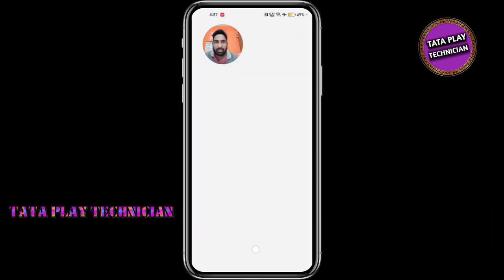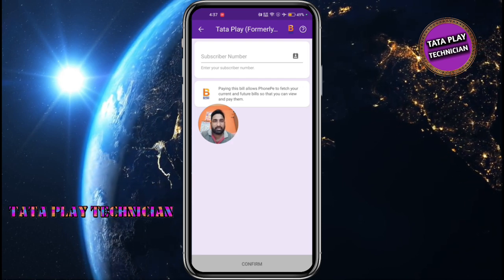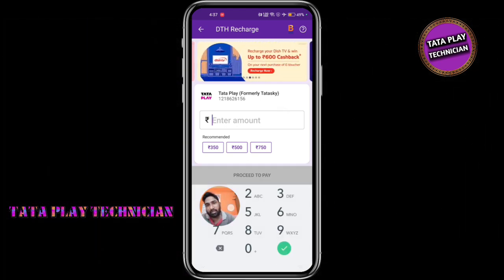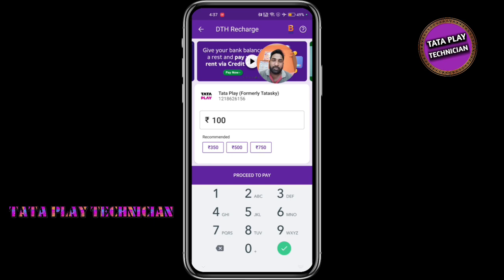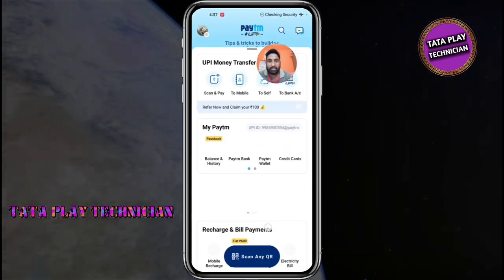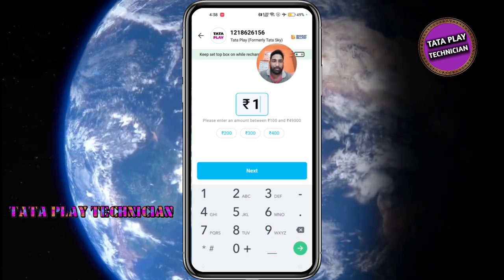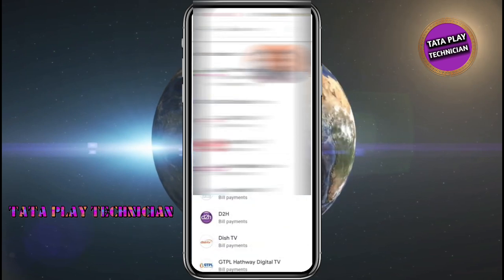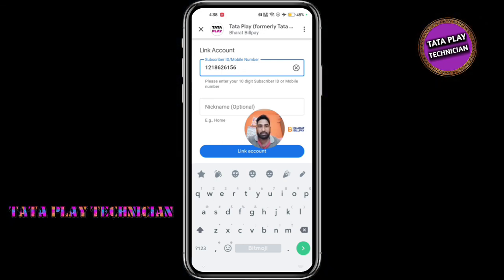Recharge on#tataplay is only 100/-₹ Recharge on your mobile andchange it#Tataplay#tataplaytechnician